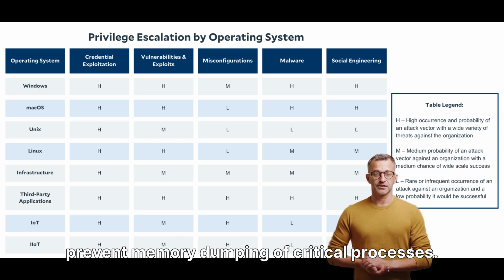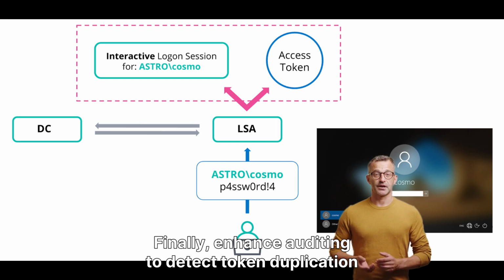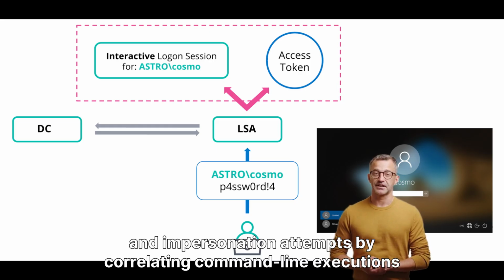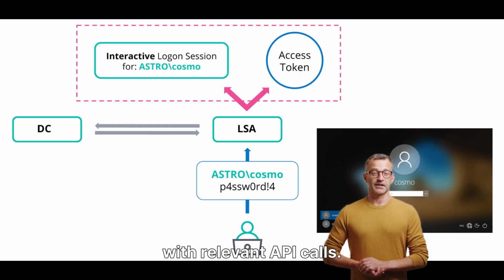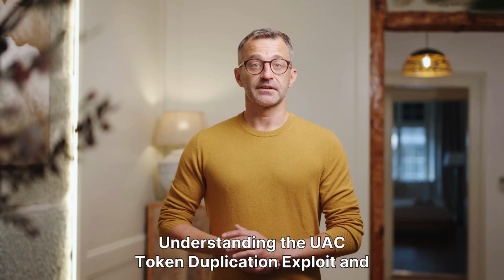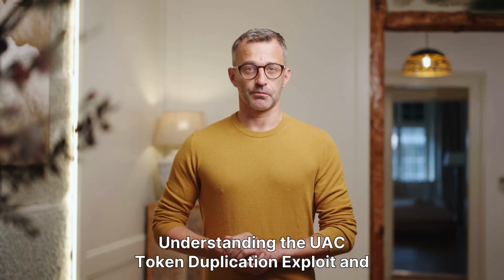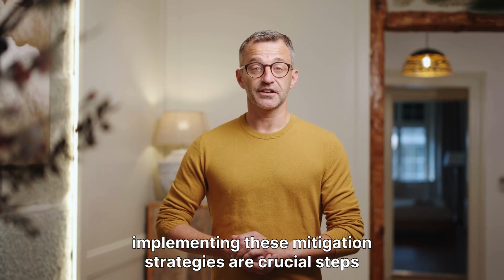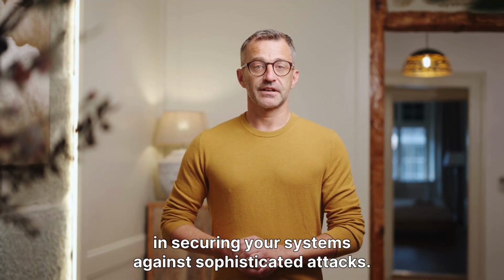UAC Token Duplication Exploit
Attackers duplicate elevated tokens to bypass UAC.